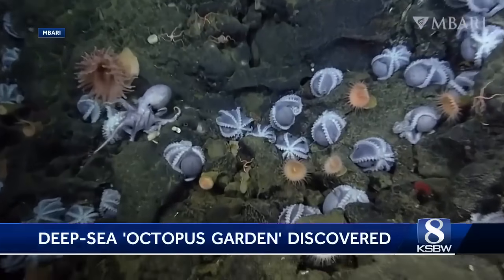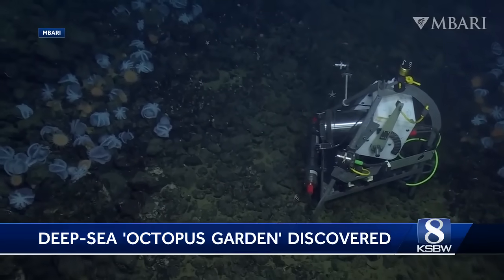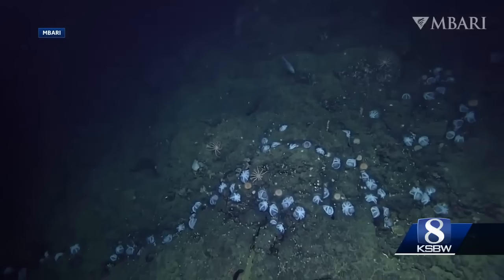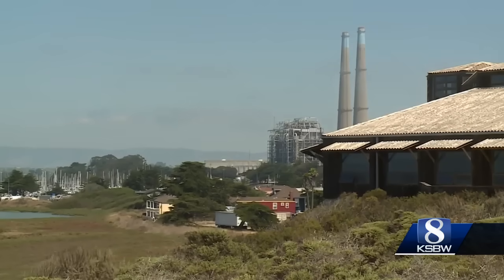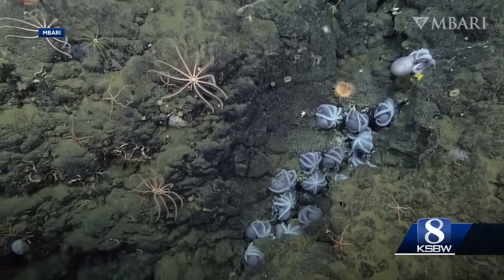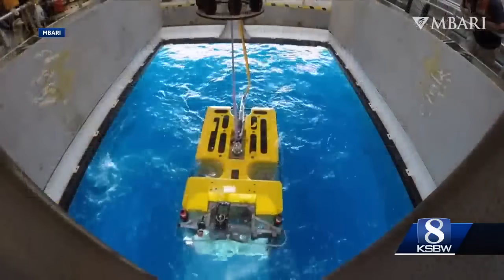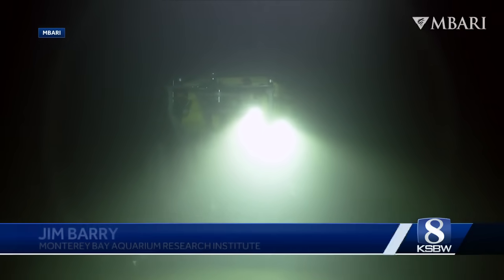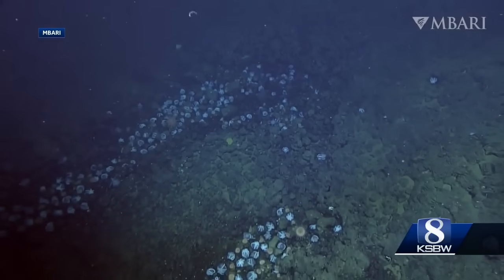Scientists discover why thousands of octopuses congregate off the Monterey coast